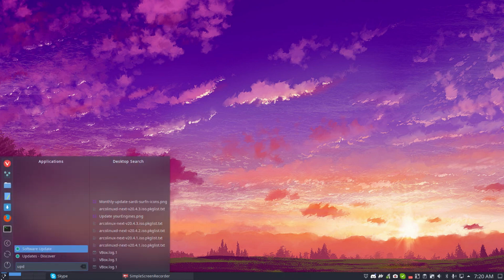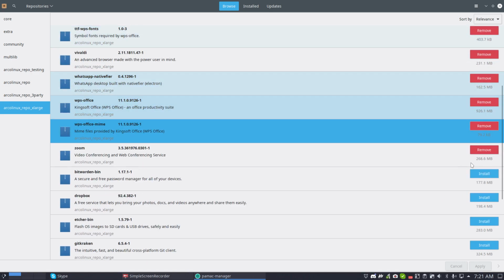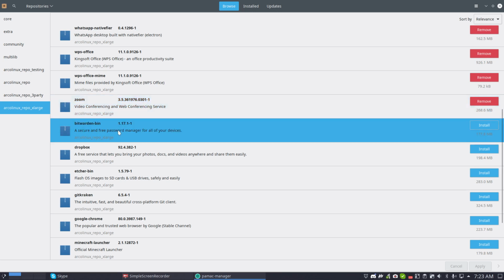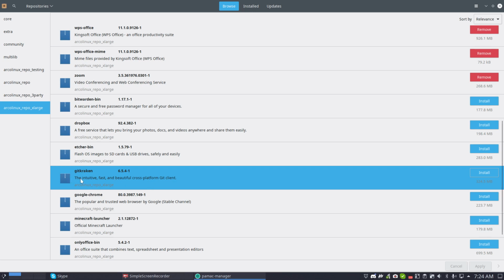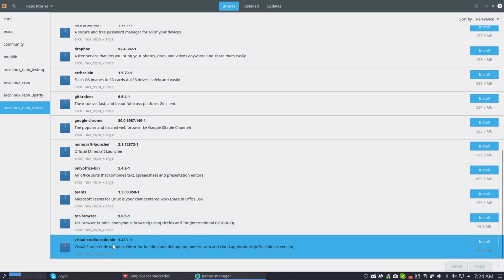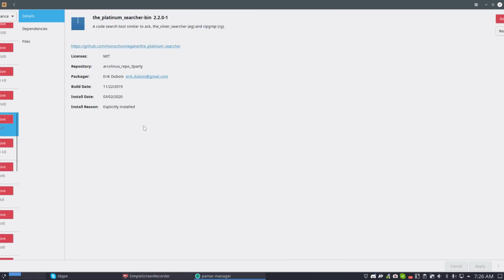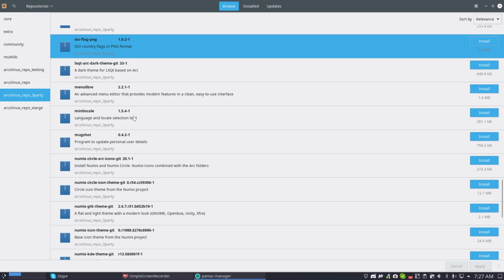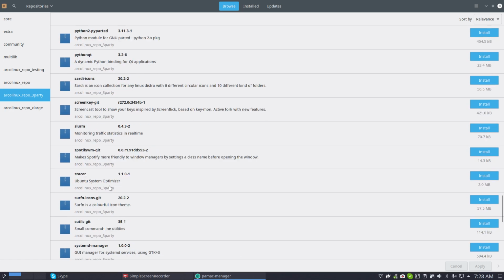ArcoLinux : 1397 Learn all the new applications on ArcoLinux